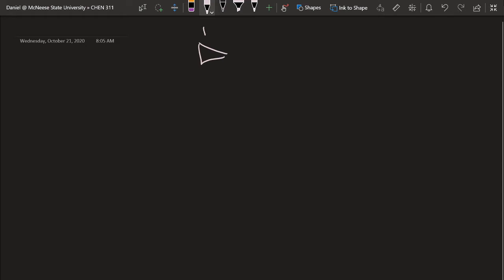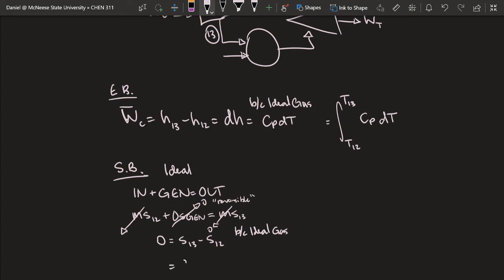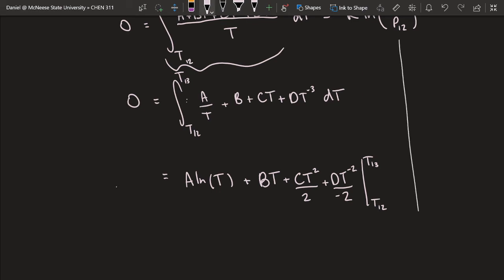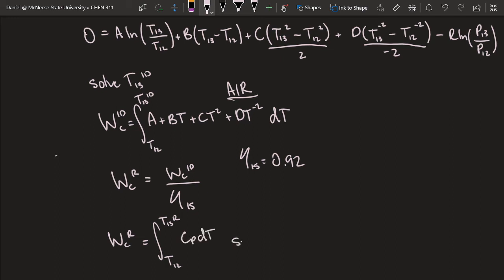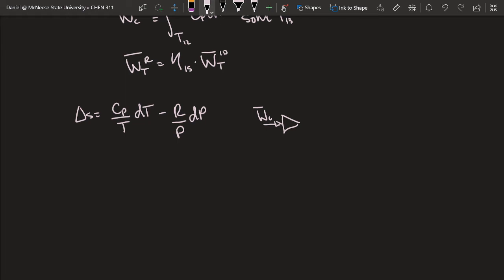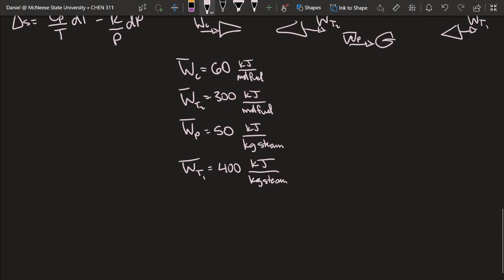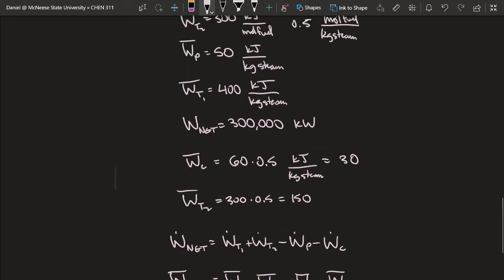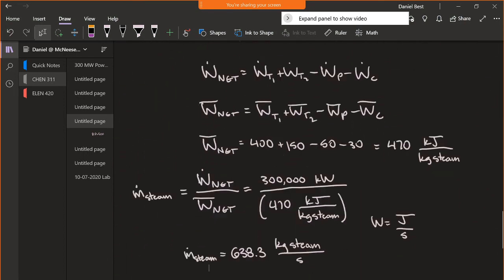10 21 2020 Lab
Realizing now I already did that lecture. lol have a good one.